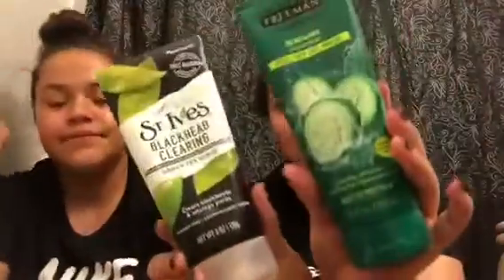Face mask review/cinnamon challenge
Sorry this video is pretty long I tried my best to edit it to make it short )): but I hope you like it!!

And here’s the names of the face products we used, you can get them at any Family Dollar.((:

Renewing cucumber peel off gel mask.

St.Ives blackhead clearing green tea scrub.